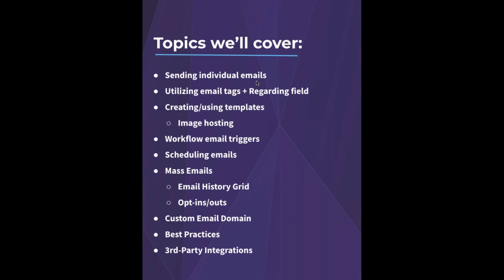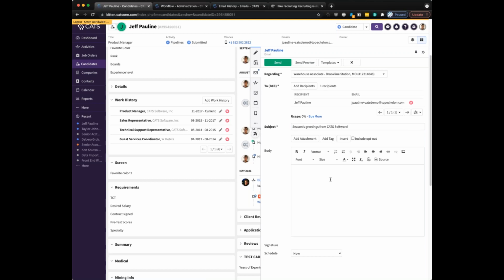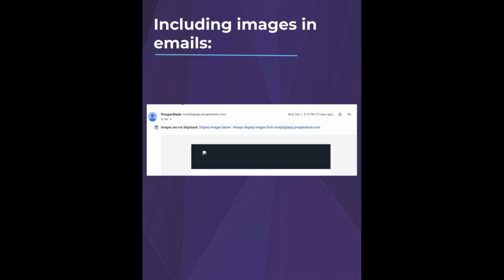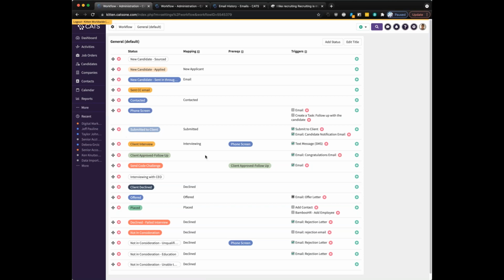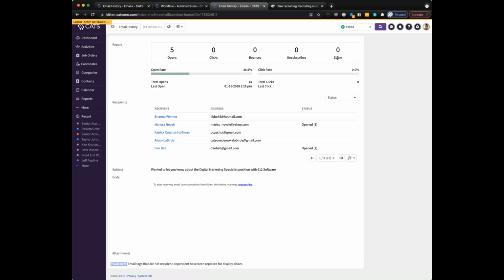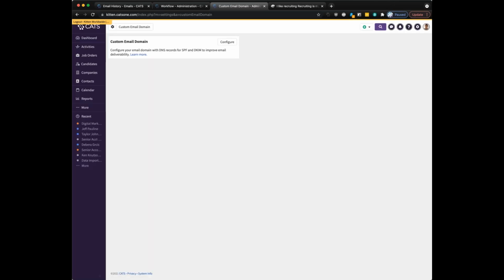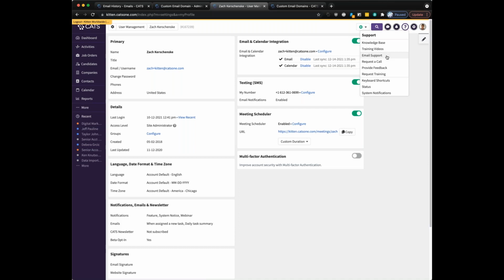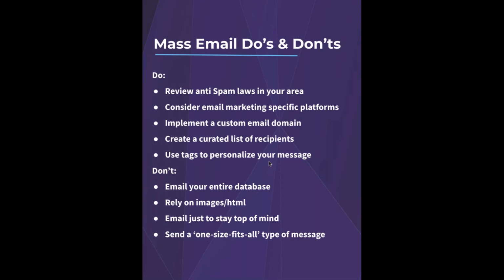Webinar - Sending Emails through CATS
Pre-recorded webinar where we discuss how to and best practices when sending emails through CATS